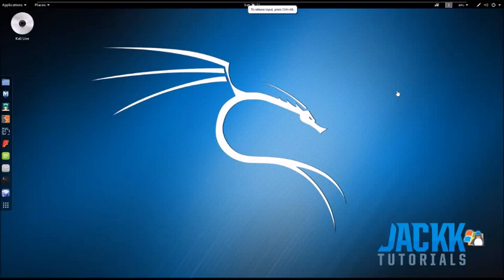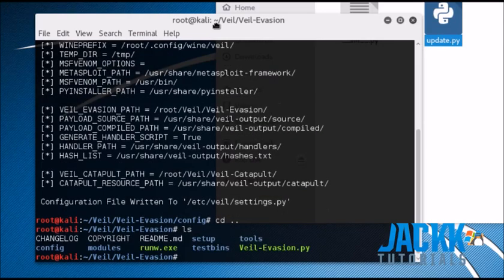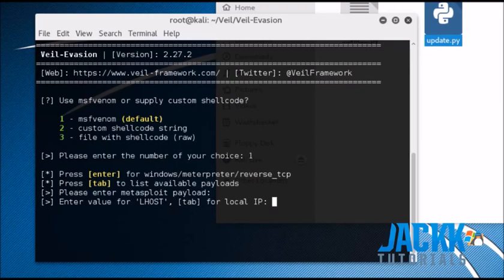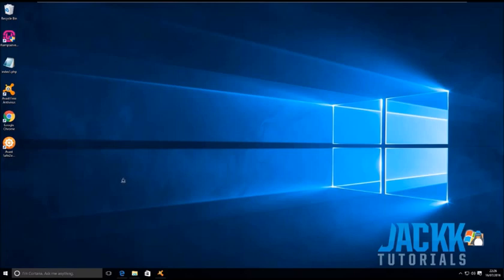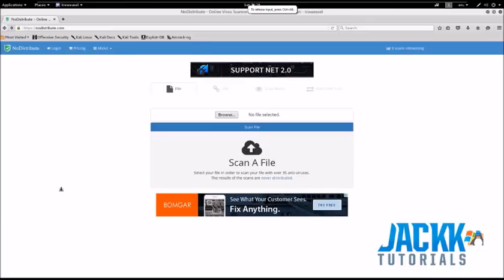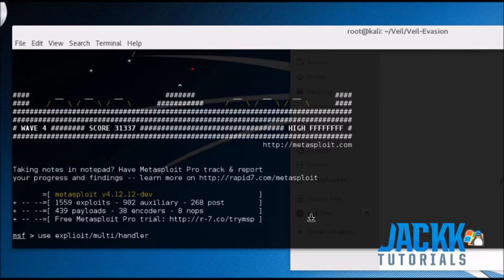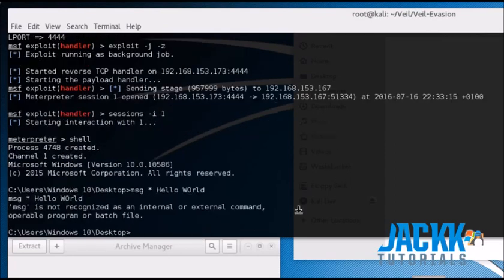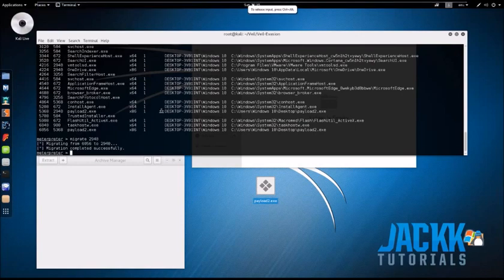Make Virus Not Detected By Antivirus ( Full Tutorial )